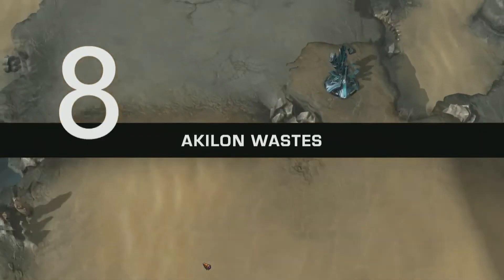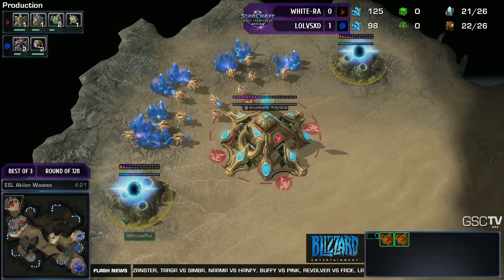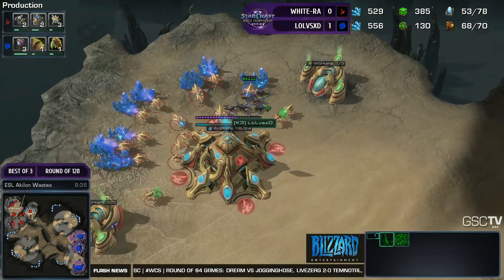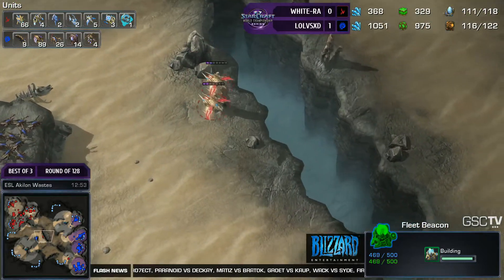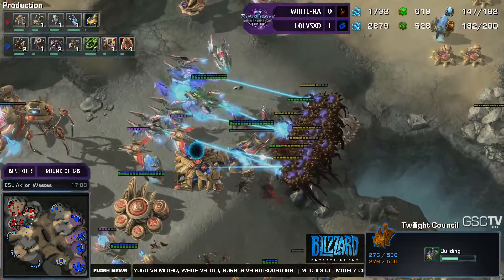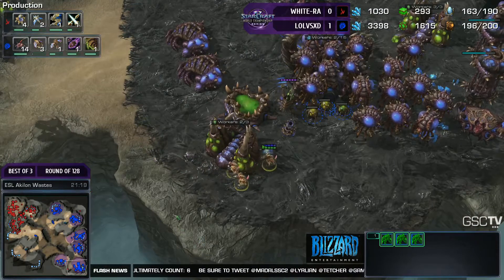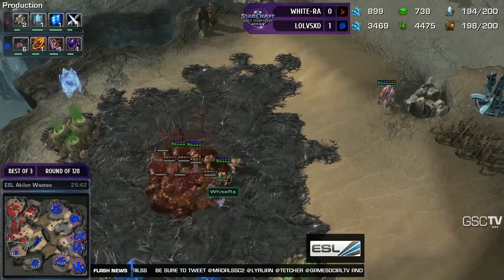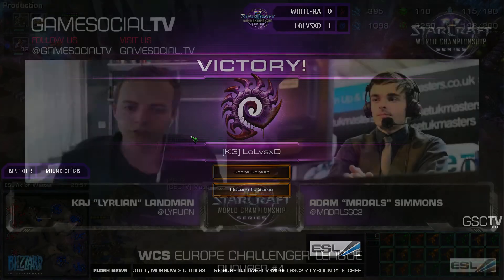WhiteRa vs. LoLvsxD - Game 2 - Qualifier #4 - Challenger League - WCS Season One - Starcraft 2